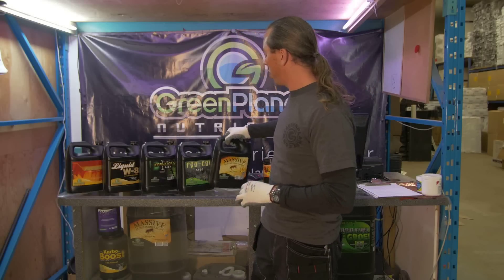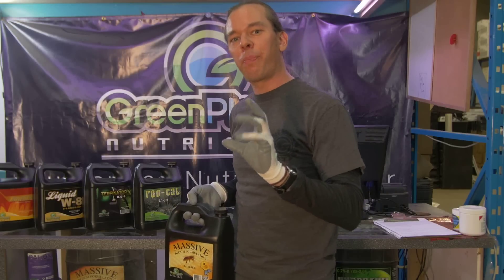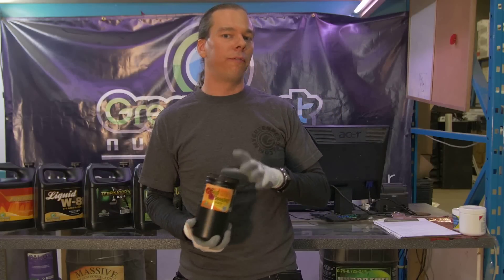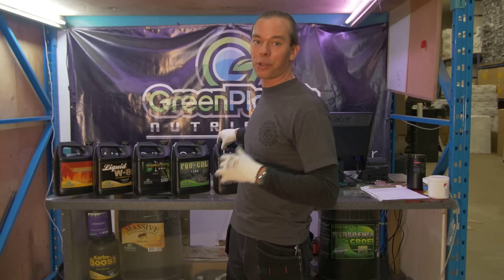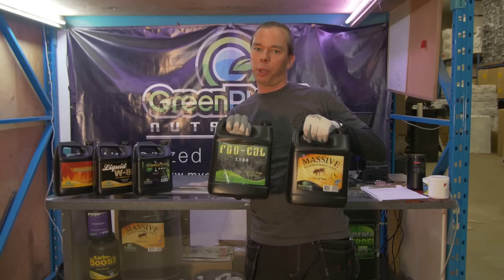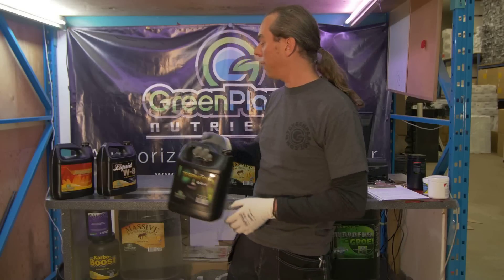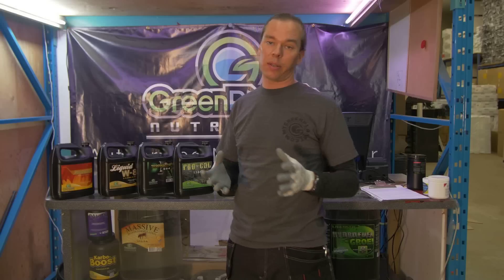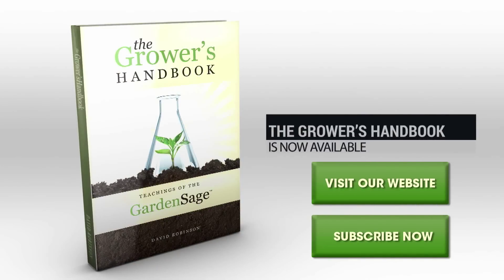What Are Bloom Enhancers? - Lesson 3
What are bloom enhancers? Bloom enhancers are nutrient supplements that allow full, beautiful flower development in your plants.

The best means of achieving dense, full flowers is by increasing the P (phosphorus) and K (potassium) in your nutrient program, known as a PK spike. Products like Massive give your plants that spike of macronutrients as well as special little enhancers such as triacontanol, carbohydrates, L form amino acids, and so on.

PK spikes are not meant to be a plant food. These products are additives that you add to your nutrient solution, which assist in the growth of the plants by providing a spike in the essential the nutrients your plant needs to achieve its maximum bloom formation.